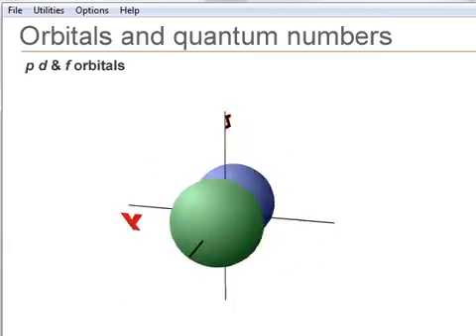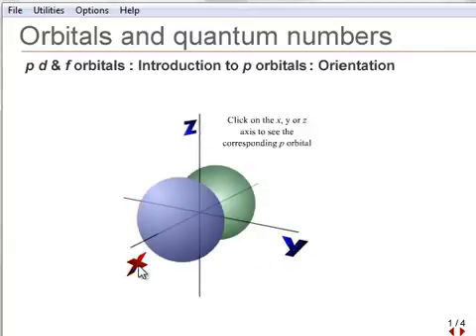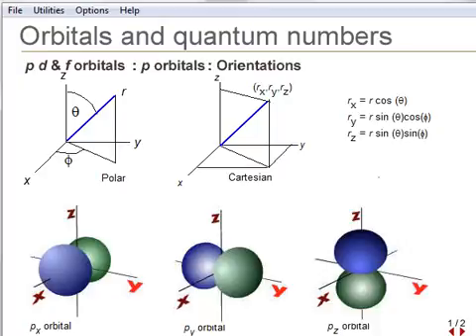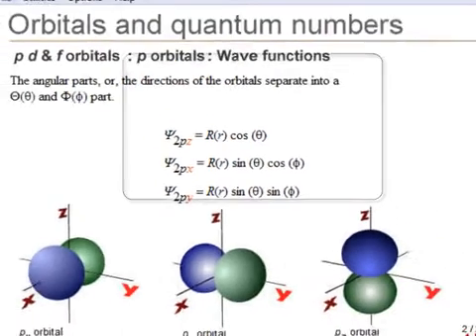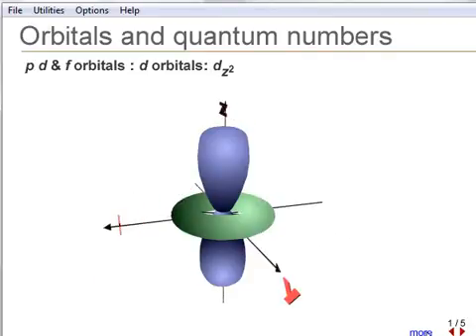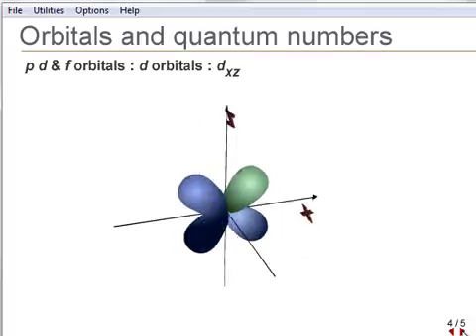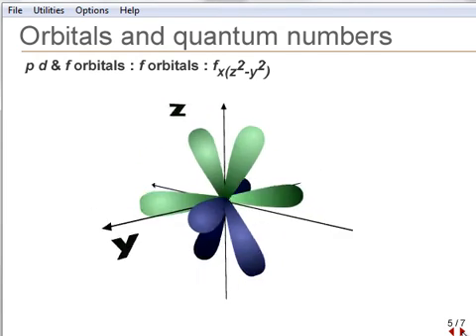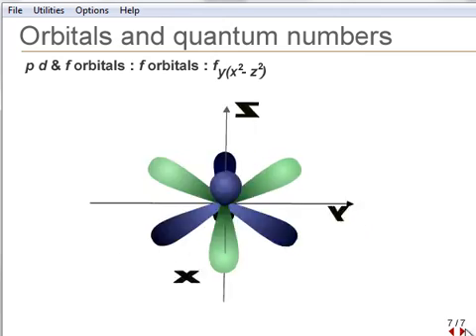pdf orbital shapes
The p, d and f orbitals for the Hydrogen atom are animated and rotatied in three dimensions.